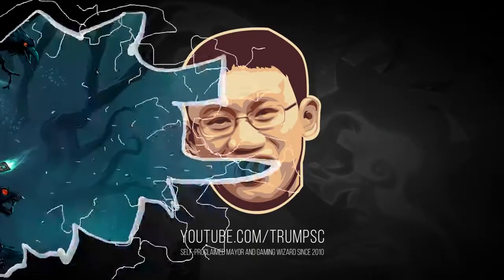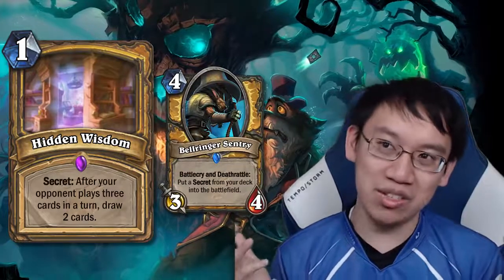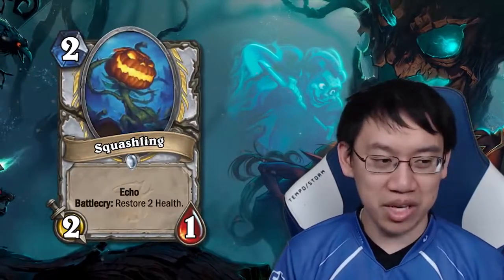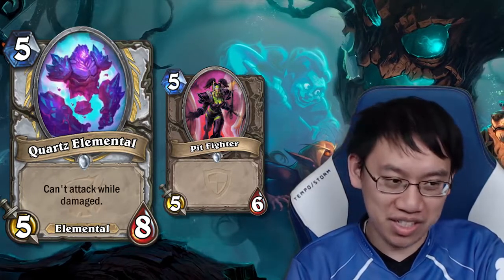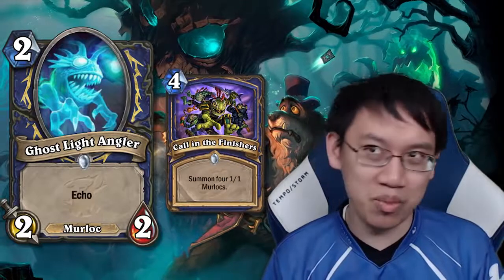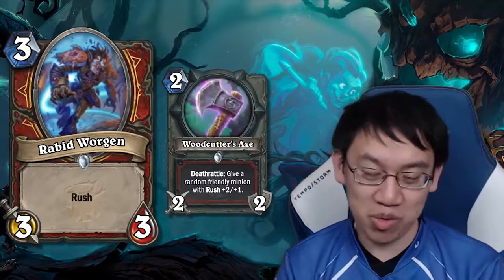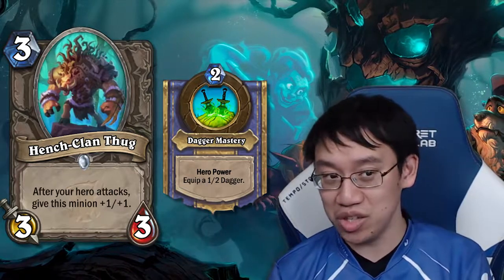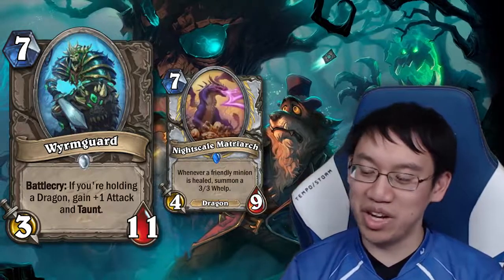THIS CARD MAKES A NEW SHAMAN DECK POSSIBLE! - The Witchwood Review #14 - Hearthstone Expansion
FOLLOW TRUMP!